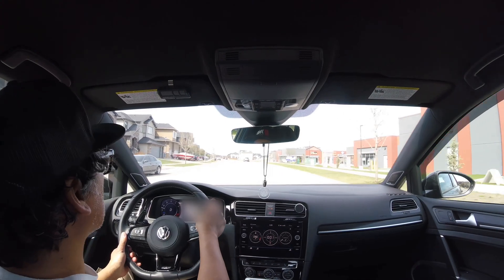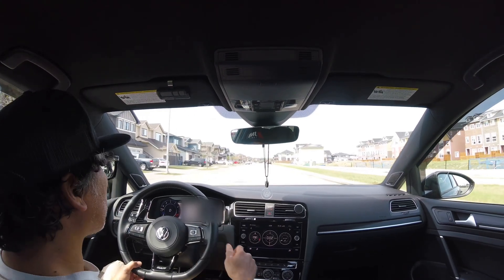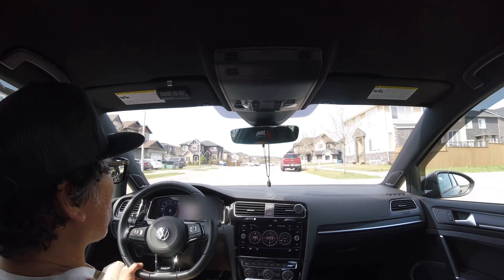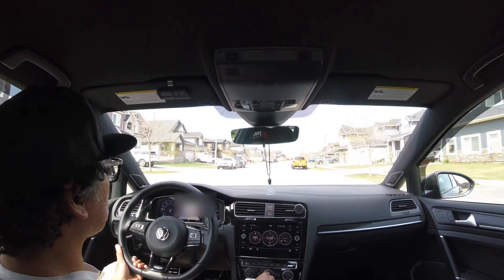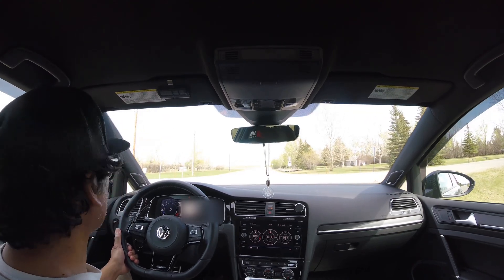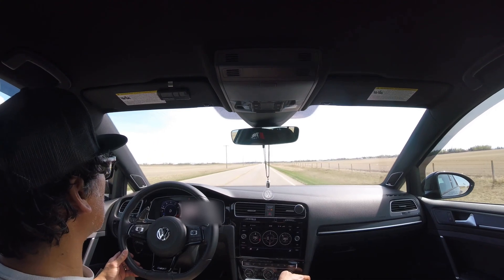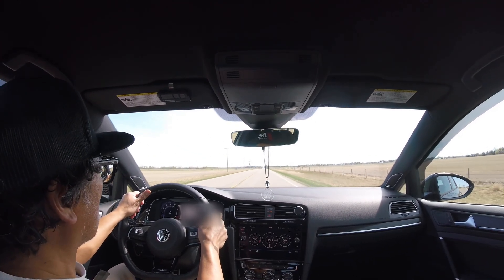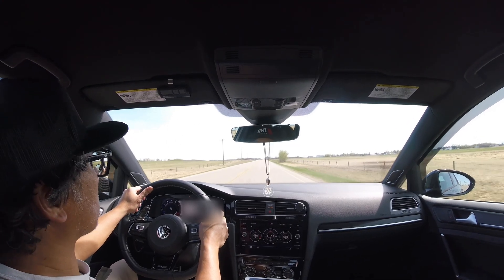How to Data Log With JB4 For Pro Tuning | Preparing for Baseline Dyno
As we are preparing to do the baseline dyno of the MK7.5 Golf R currently on the JB4 on Map 4 Tune.  I would like to give JB4 a chance to prove itself! I will be comparing the JB4 map 6 with my soon to be setup EQT stage 2 tune (ECU & TCU).

In the process, here is the proper way to perform a data logging to be able to work with George at BMS.

Chapters:
0:00 - Intro
1:03 - Hot to do data logging with JB4
 2:44 - JB4 data logging on race mode  on D (drive)
4:21 - JB4 data logging on race mode on S (sport)